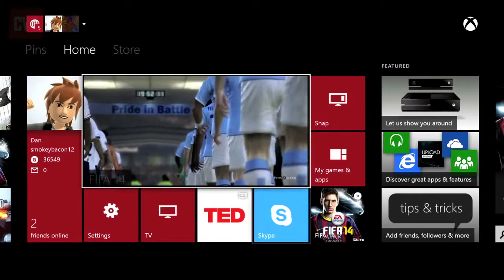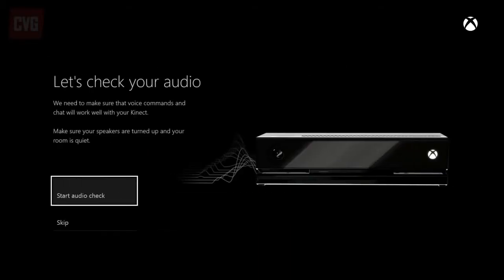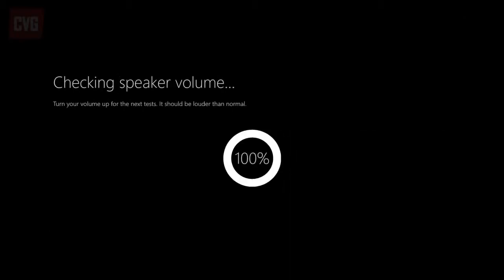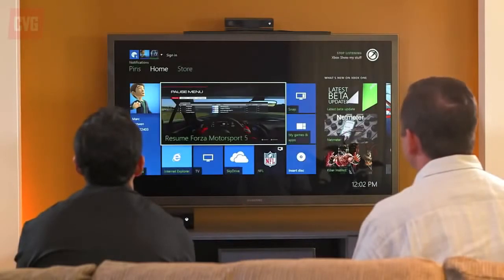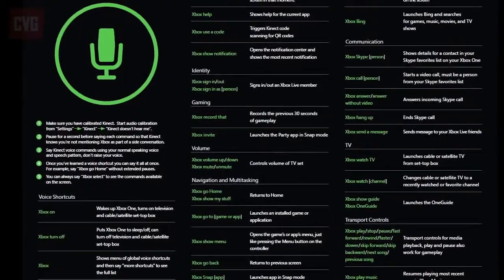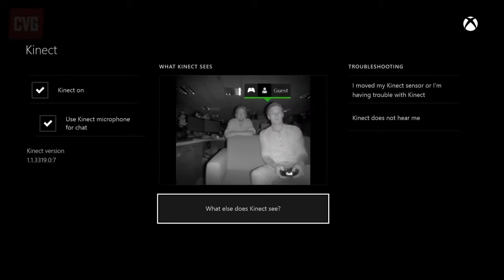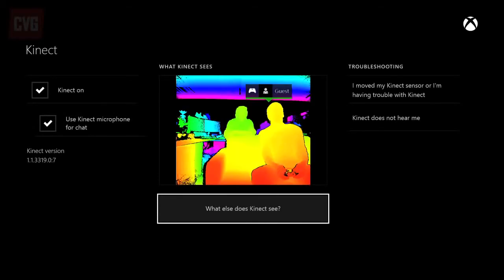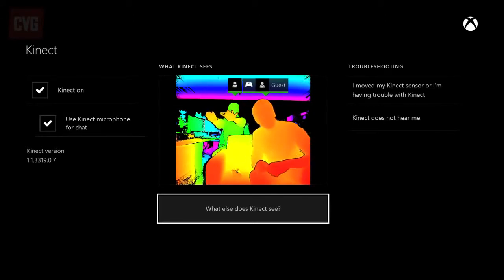How to Get the Most Out of Kinect on Xbox One-GtaVvideos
How to Get the Most Out of Kinect on Xbox One

In the second one of our tip guides, we bring you this guide on how to get the most out of Kinect on Xbox One. Setup, calibrating and getting the most out of Microsofts impressive piece of next-gen hardware.